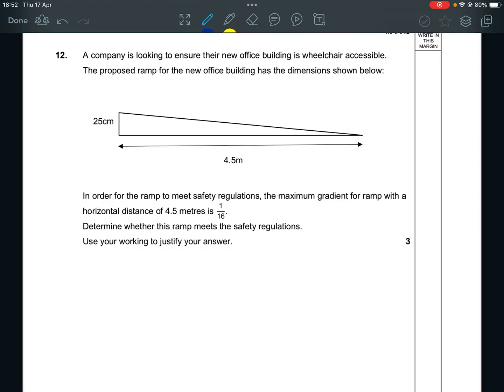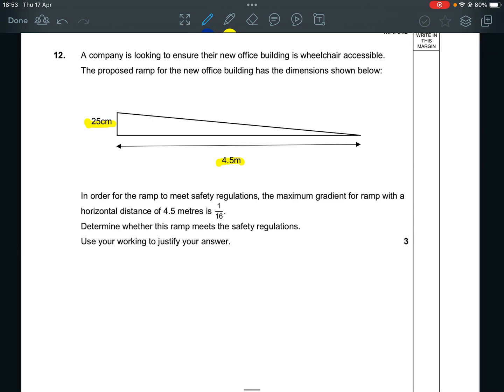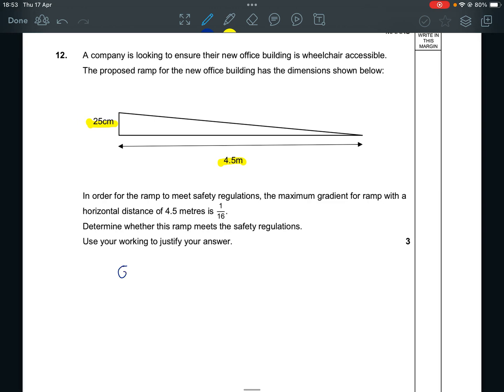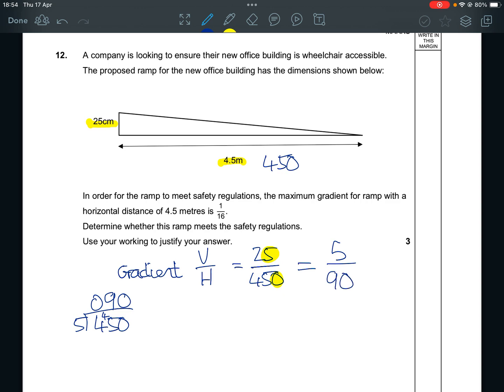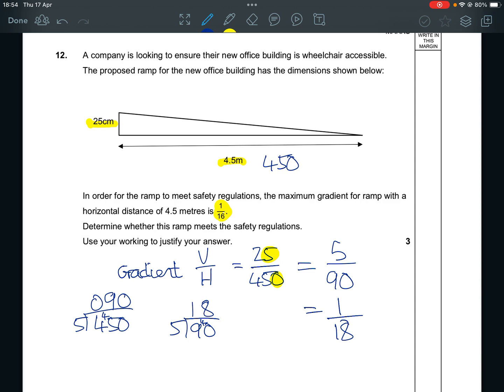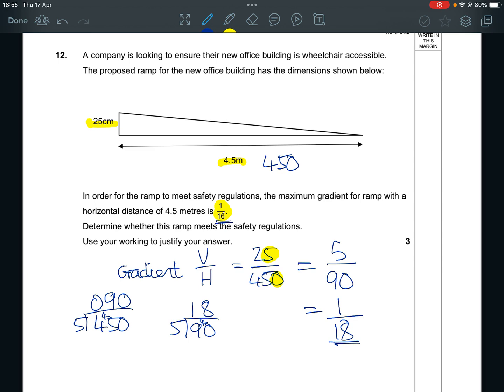National 5 Applications of Maths - Gradient